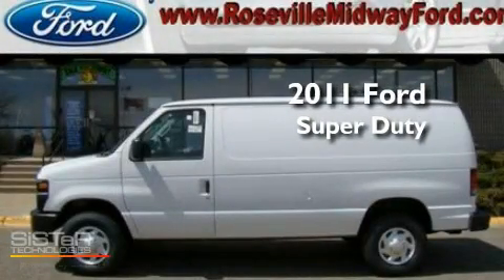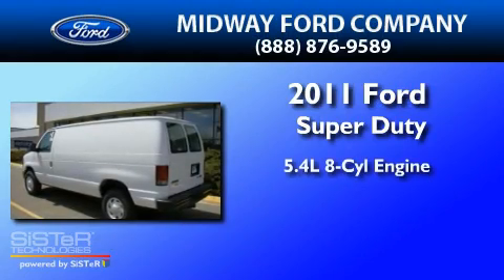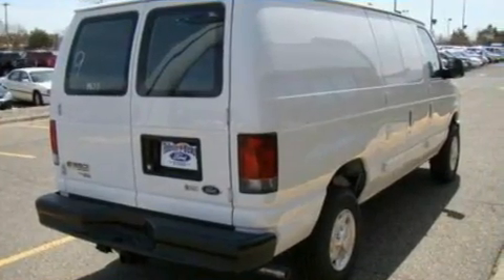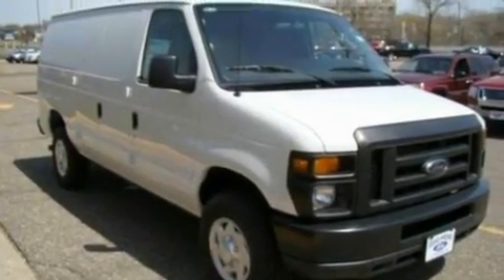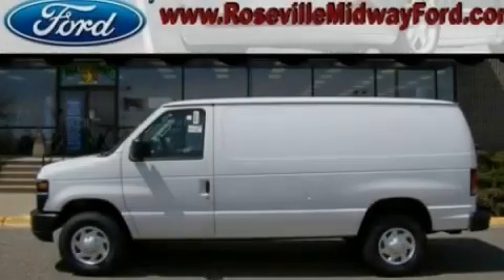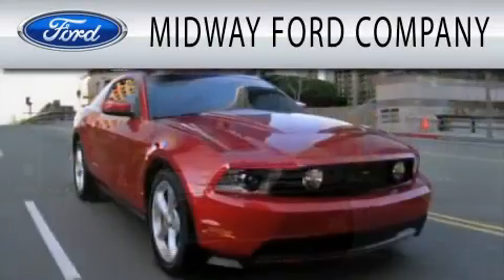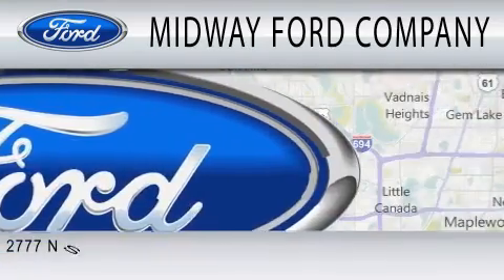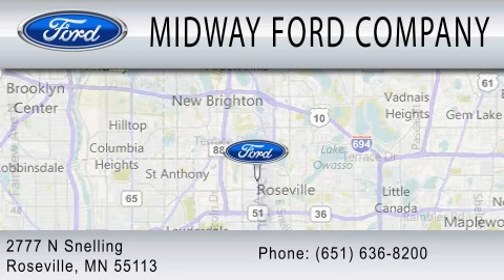2011 FORD ECONOLINE 350 MN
Year : 2011
 Make : FORD
 Model : ECONOLINE 350
 Engine : 5.4L V8
 Trans . : AUTO
 Exterior : OXFORD WHITE

 Stock : 117030